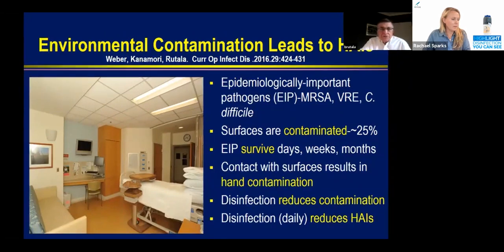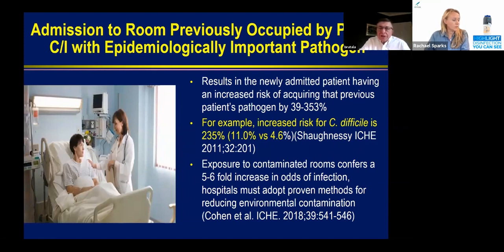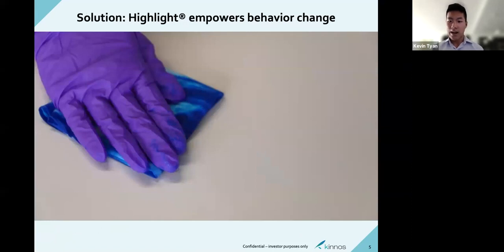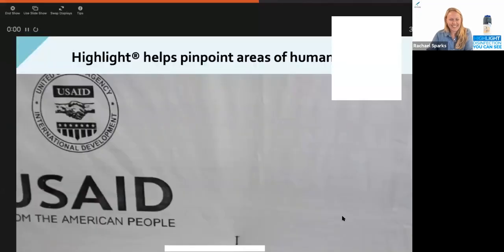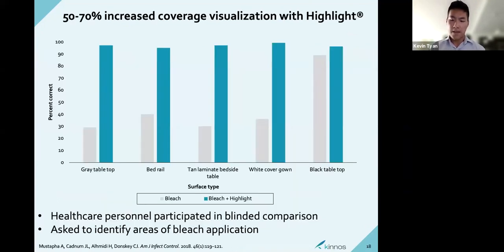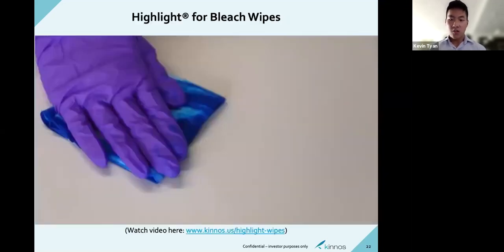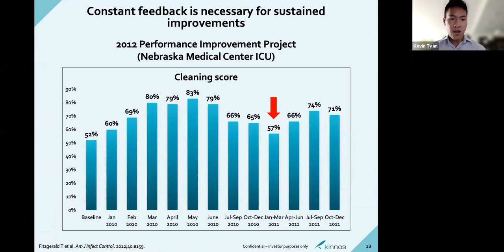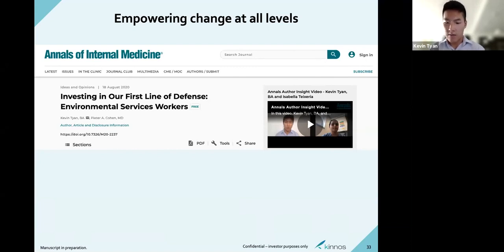Highlight Webinar with Dr Rutala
Webinar about the Highlight system. An innovative color technology can now color bleach wipes or liquid bleach a vivid blue to help users see their disinfection.